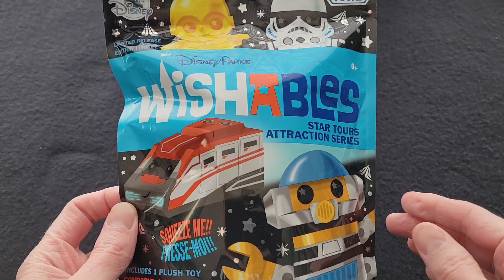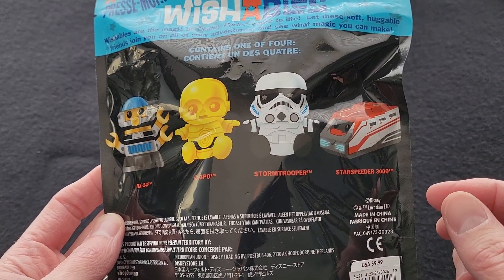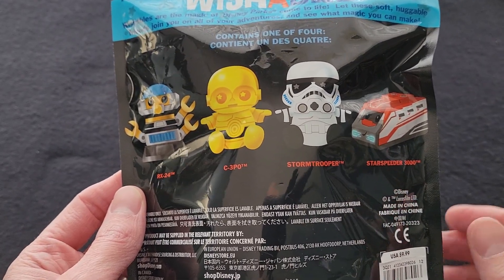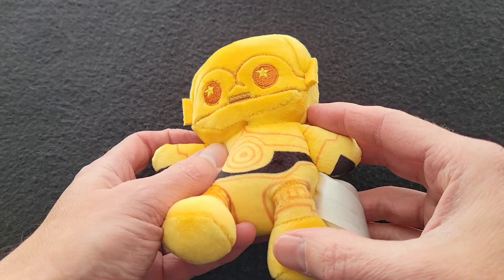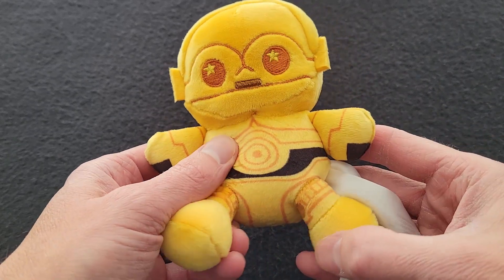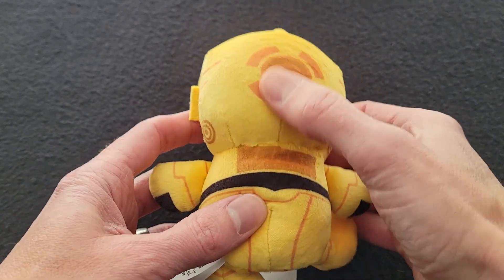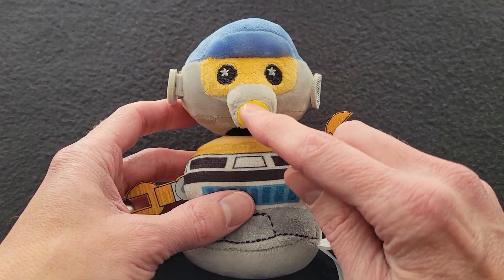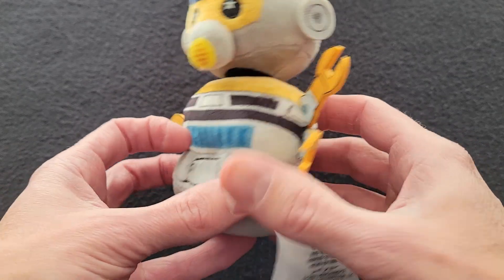Disney Wishables Unboxing | Star Tours Wishables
Disney Wishables unboxing/unbagging for the Star Tours Wishables. I have 2 wishables to open up. These were released last year on May 4th, 2021, and were a limited release.

Wishables in this set:
- RX-24 "Captain Rex"
- C-3PO
- Stormtrooper
- Starspeeder 3000
- Starspeeder 3000 White & Blue (Variant)

R2-D2 is also in this series, but was sold outside of the mystery bags.